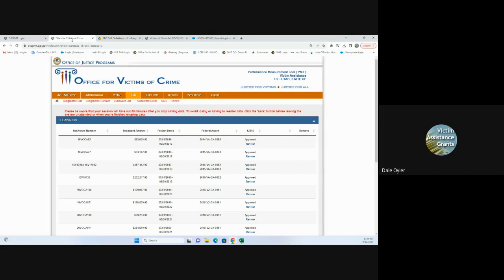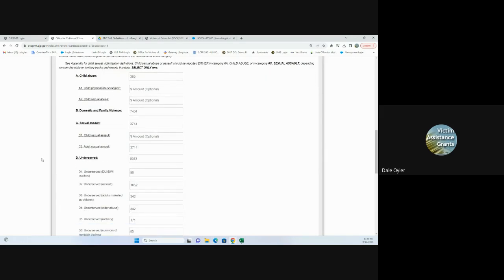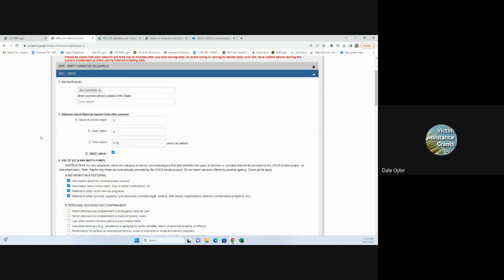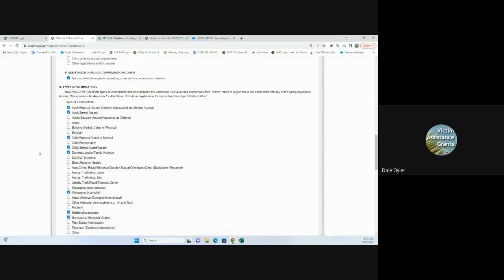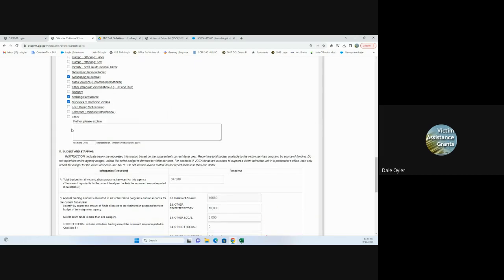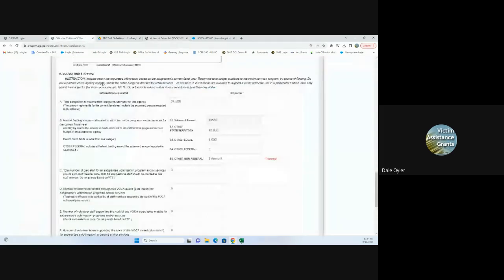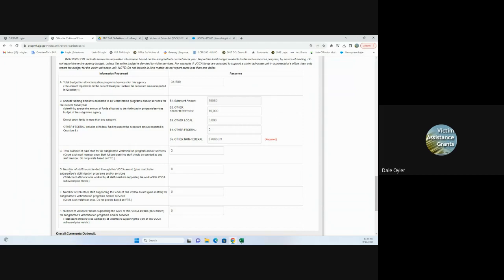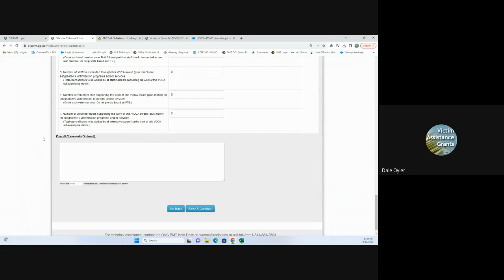SAR Reporting for VOCA Grants | UOVC GMT 2023